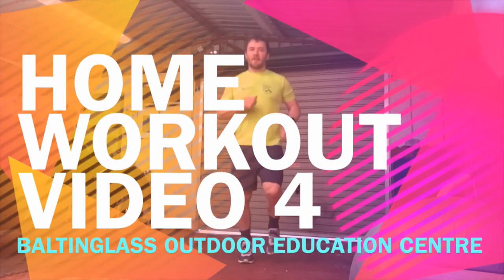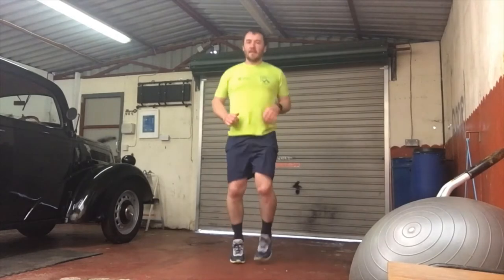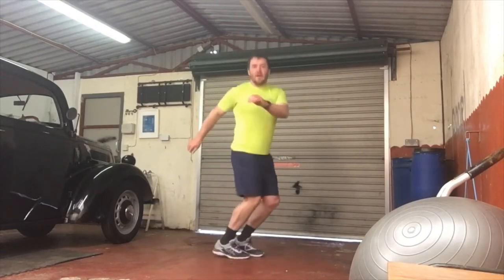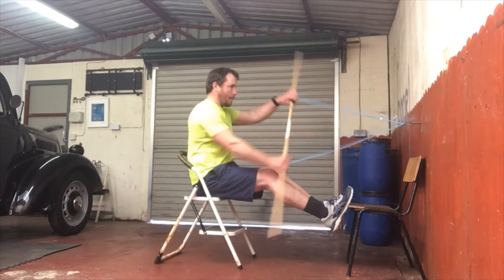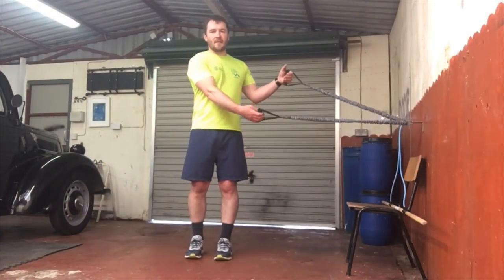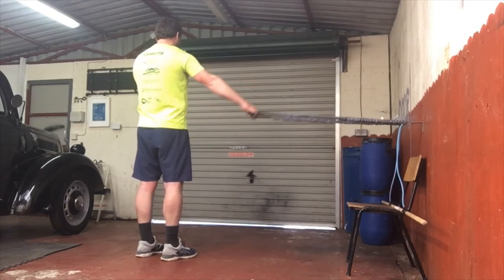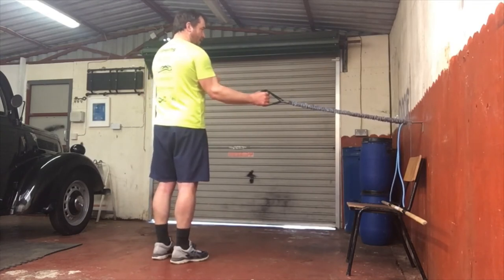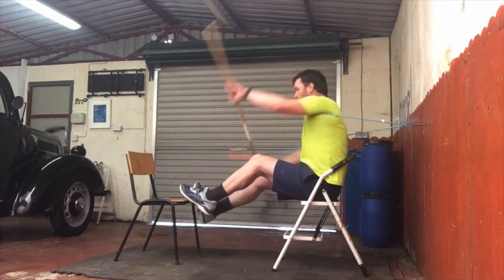Home Workout Video 4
Home Workout Video 4 - a short warm-up followed a couple of exercises to try out, hope you’re all keeping well and staying active!!